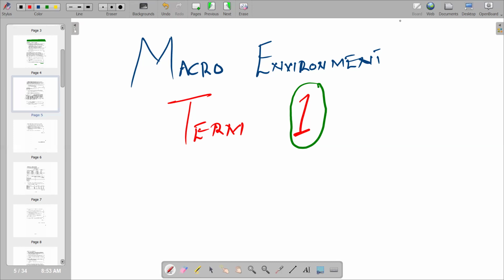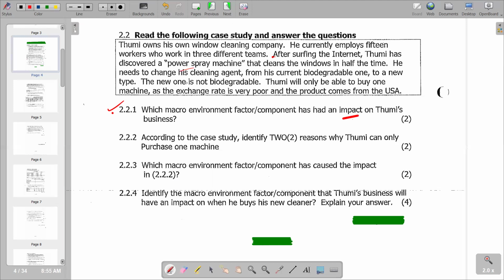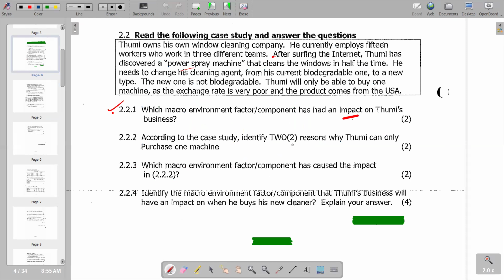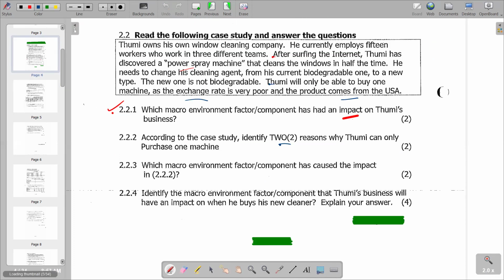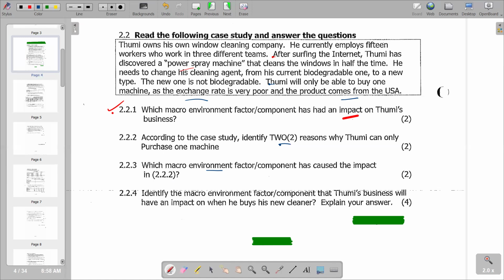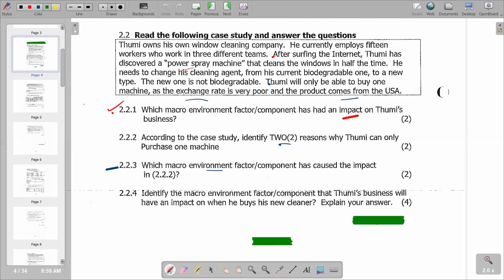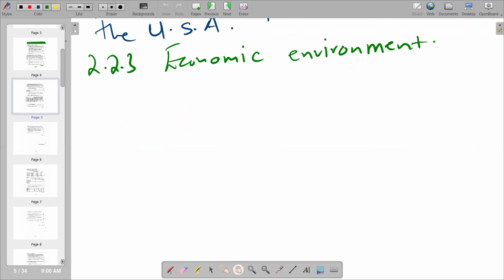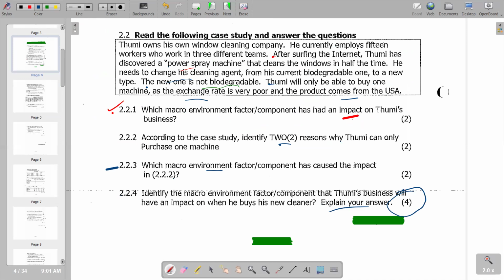GRADE 11 BUSINESS STUDIES TERM 1 MARCH TEST MACRO ENVIRONMENT